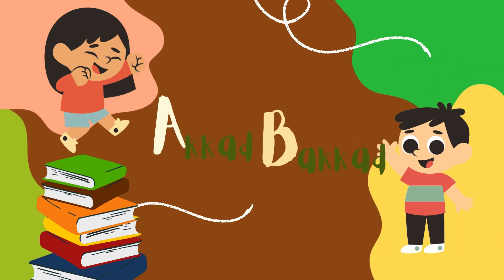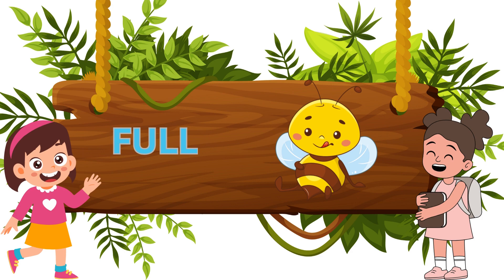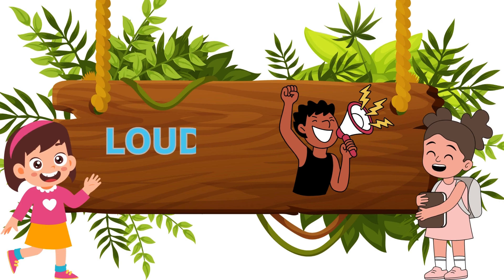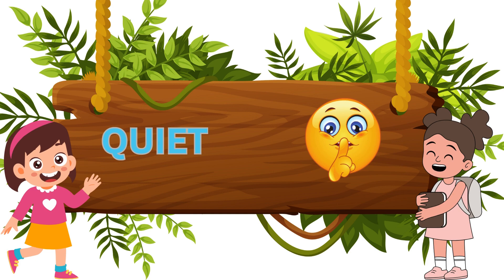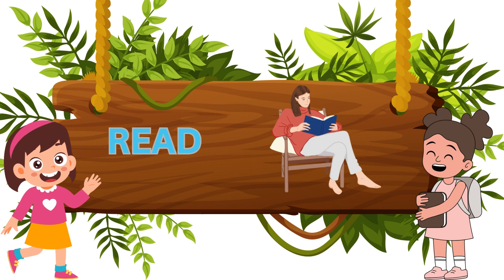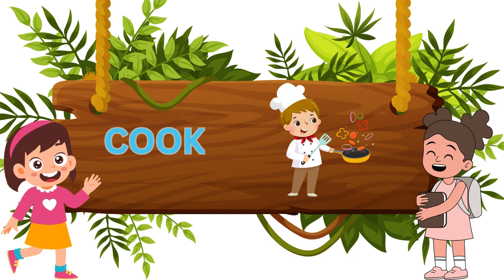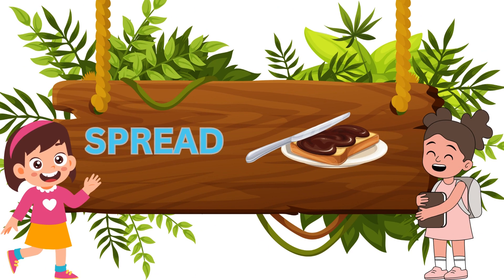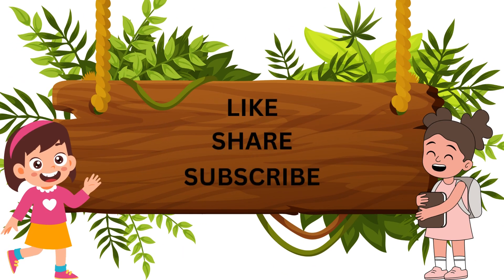Most common English Words | Daily Vocabulary Verbs | Kids Vocabulary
List of English Verbs for increasing their Vocabulary.
vocabulary